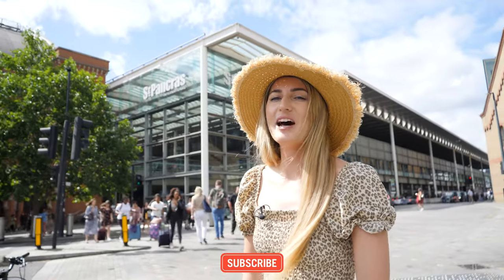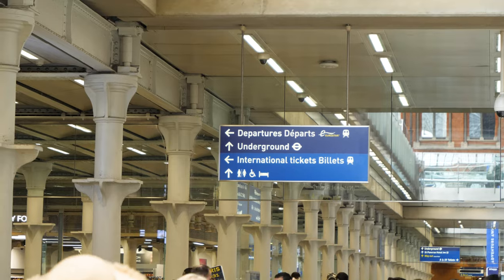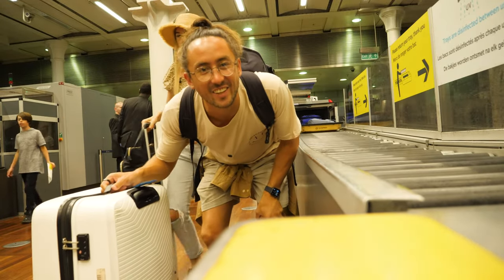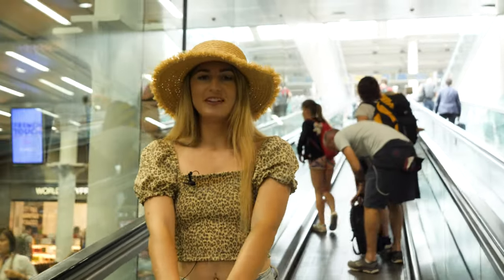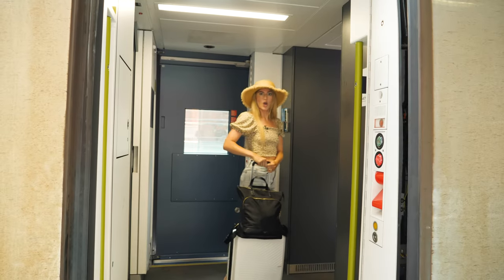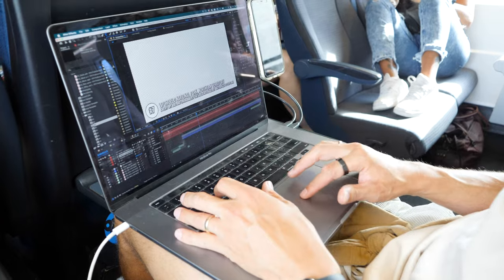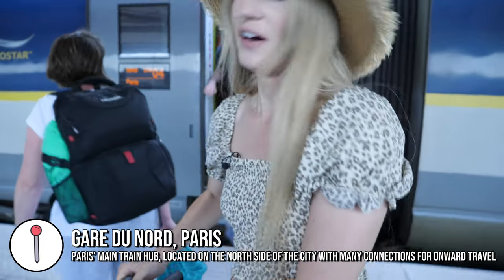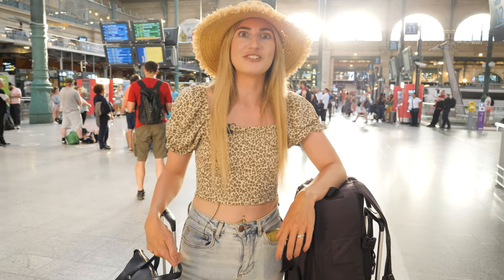Eurostar London to Paris (SO MUCH BETTER THAN FLYING!)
Travel the Eurostar with us from London to Paris! We share the whole process of travelling on the Eurostar, what the stations look like, the journey and the train's interior. Overall, our Eurostar review is that it's comfortable, efficient and better than flying!

Skip ahead here 👇
0:00 Intro
0:22 St Pancras Station
1:26 Passport & Security Check
3:14 Boarding
4:06 Eurostar Interior
4:20 Departure
4:37 Channel Tunnel
5:16 France
5:55 Arriving in Paris